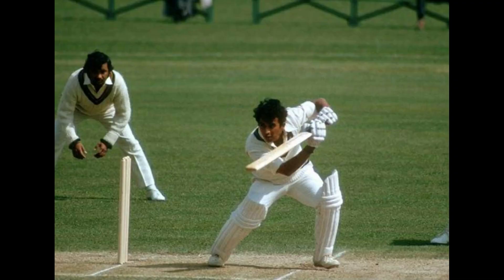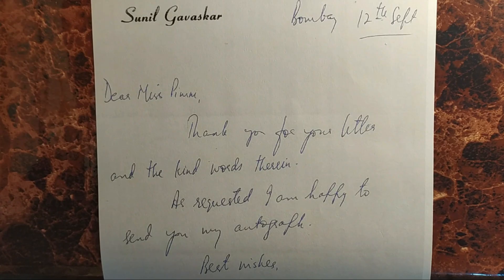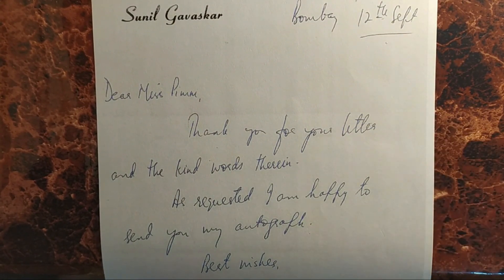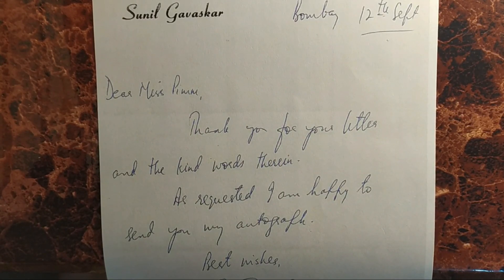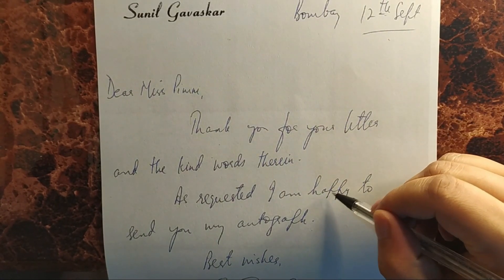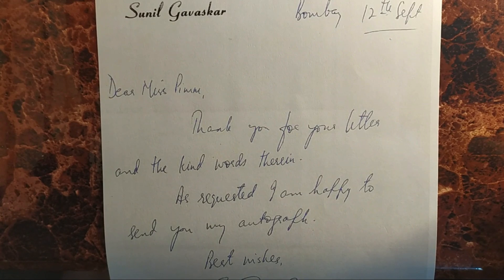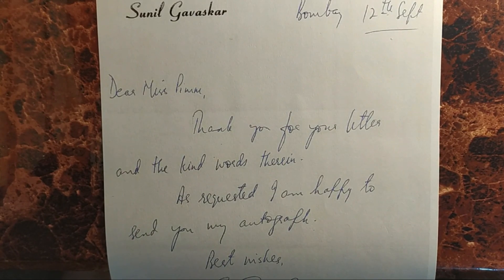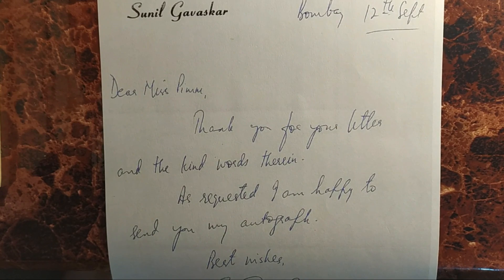Sunil Gavaskar Handwriting Analysis ( 71st Birthday 🎂)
how did he become the first man to score 10000 runs?